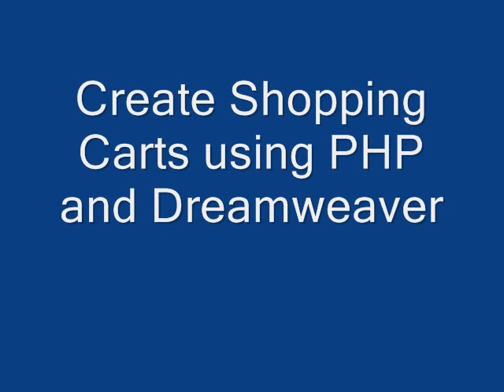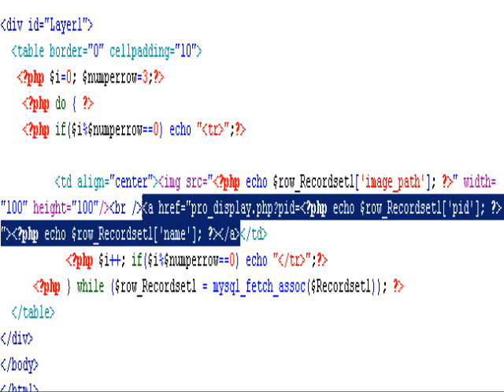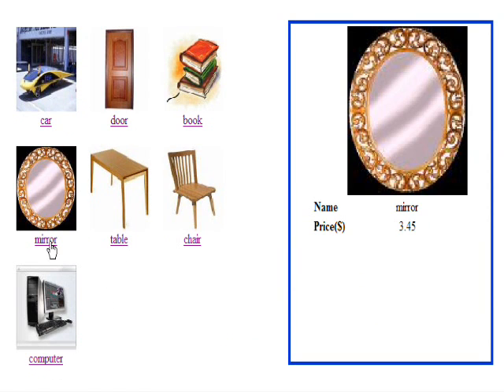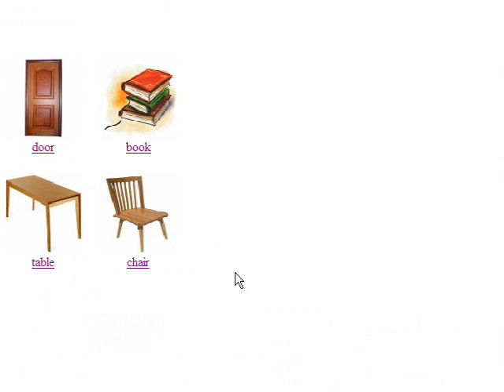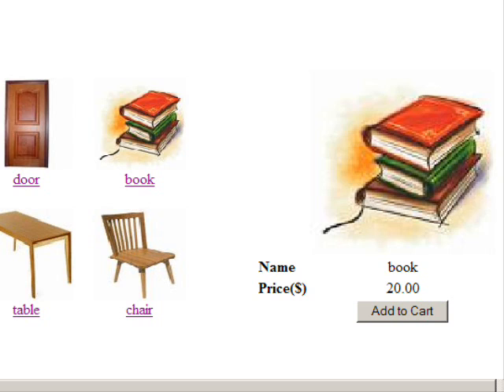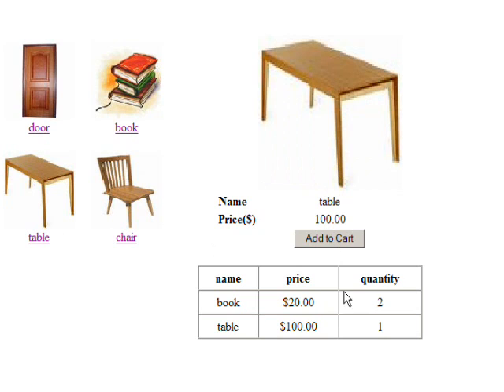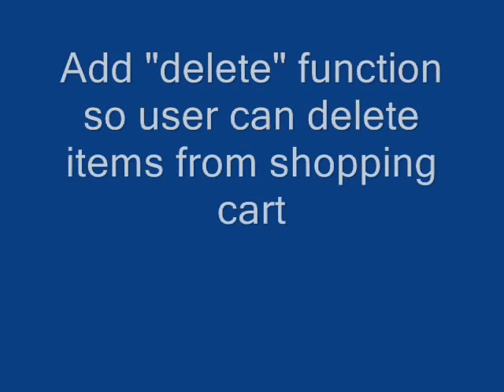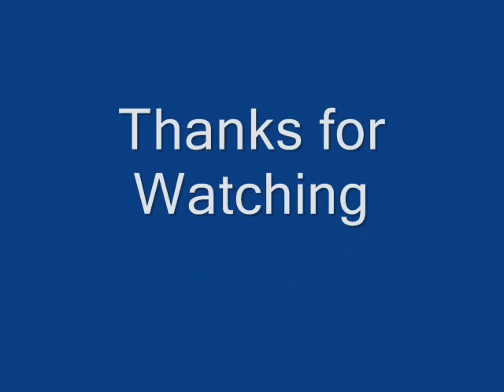Create Shopping Carts using PHP and Dreamweaver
Build your own online store for your business using PHP and Dreamweaver.Don't have to buy any software, just build it by yourself.